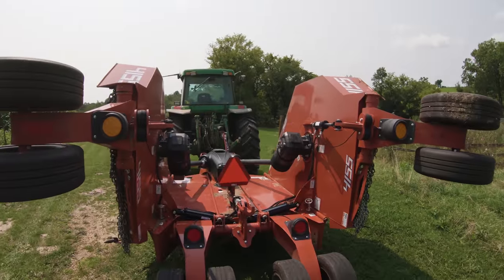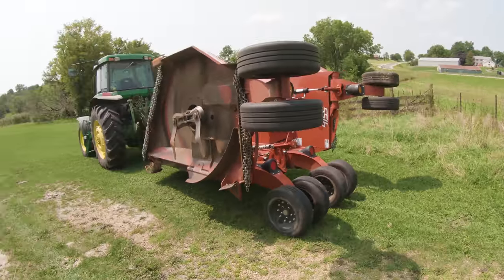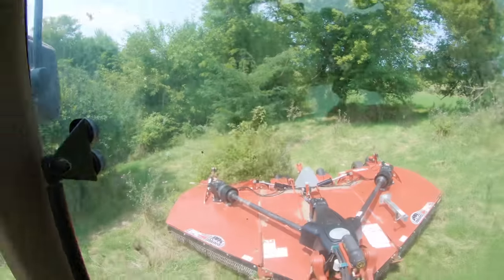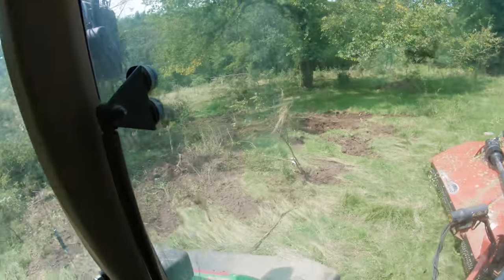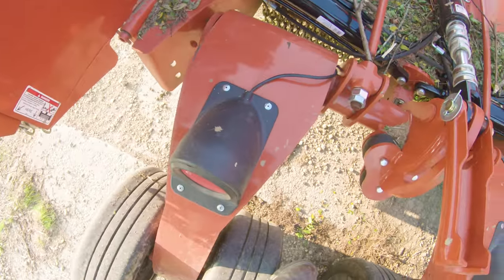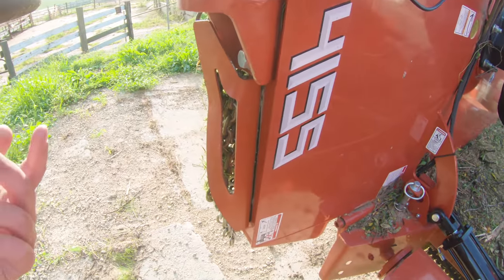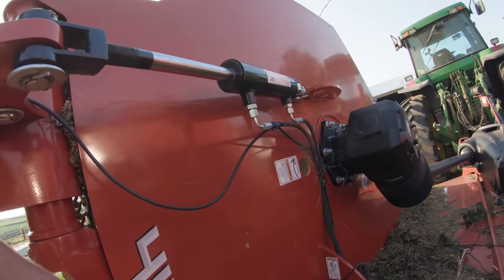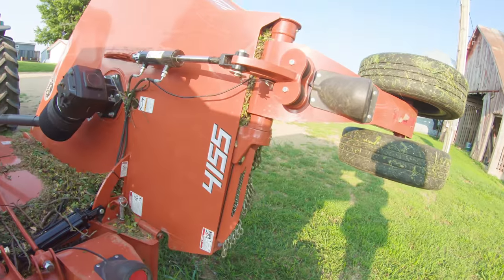Small-Scale Deforestation - RhinoAg Epic 4155 Batwing Mower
I will be doing takeover Tuesdays on RhinoAg's Facebook page and giving away free stuff!

How Farms Work is a YouTube channel based in rural Potosi, Wisconsin. Our mission is to teach those who didn't grow up on a farm what the farming life is like. Our videos show the Kuster family working together raising cattle and GMO crops. We believe everyone who wants to know more about farming should be able to share the farming experience with us.